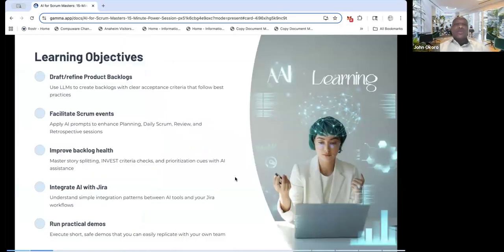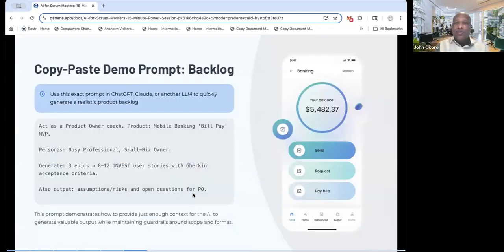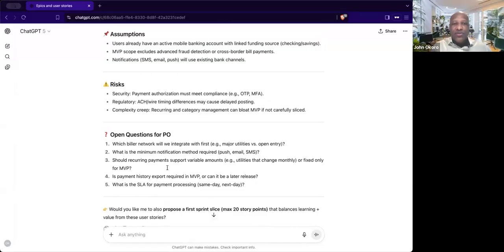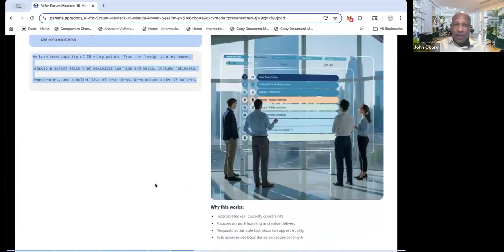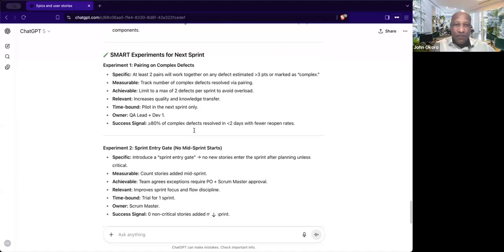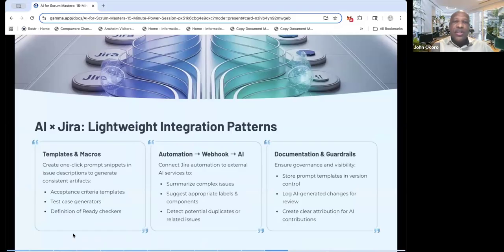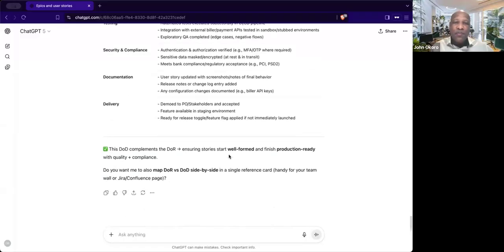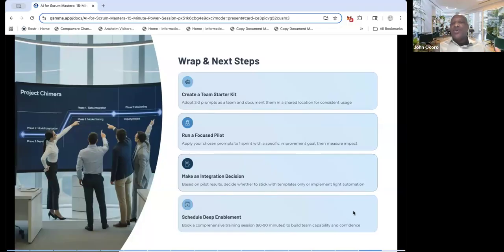15 Minute ScrumMaster AI Power Training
AvaIlable on Fiverr –

🚀 Excited to launch Auspicious AI’s new Fiverr services: AI-Powered Agile Team Assessments!

We help organizations unlock AI-based Business Agility with:
✅ AI-driven team health checks
✅ Actionable insights & roadmaps
✅ Coaching & training add-ons

Perfect for teams ready to scale smarter with AI.

Follow our Video Blogs and insights at
AuspiciousAgile.com

Also check out AuspiciousAI on TikTok